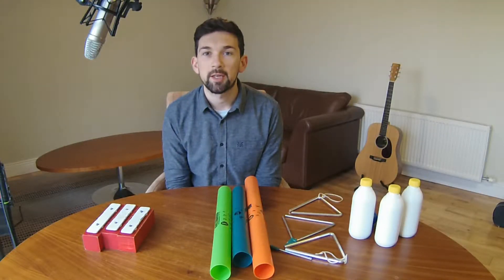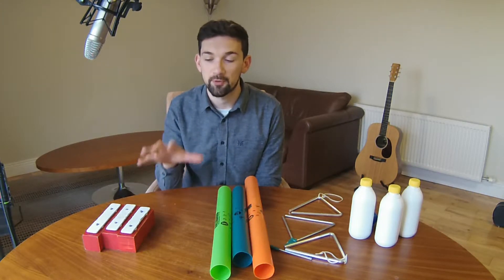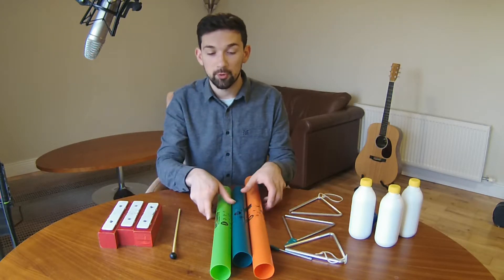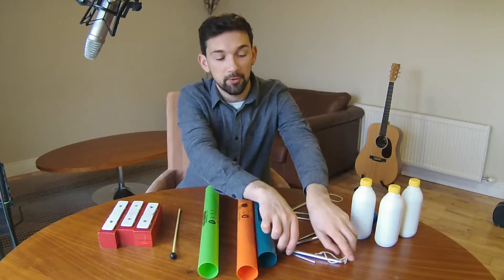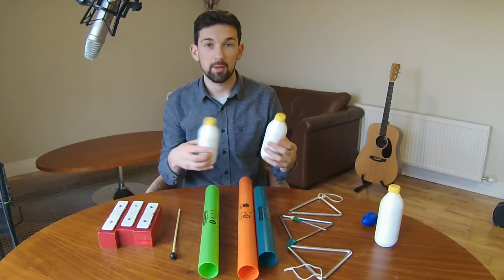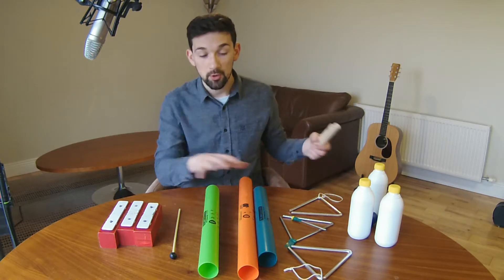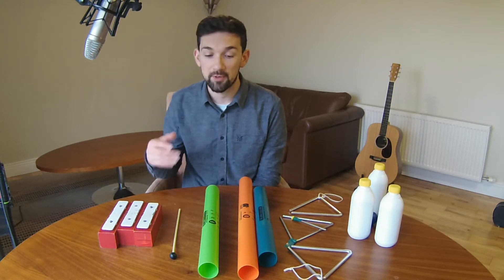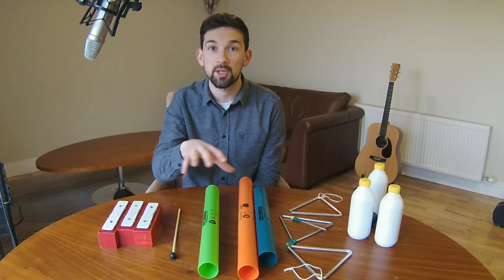Dividing up Instruments in the Classroom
Some helpful tips for dividing up instruments in the classroom.